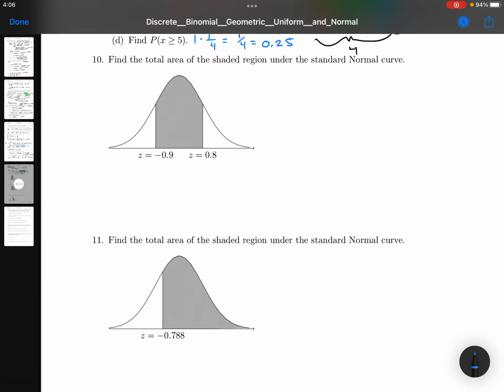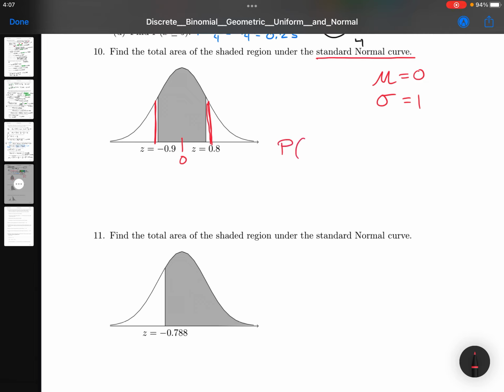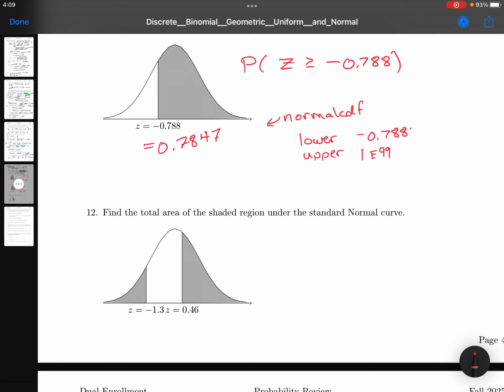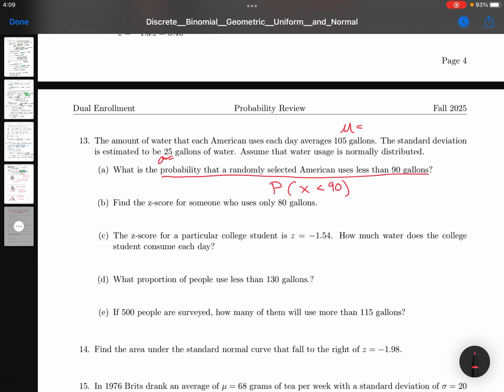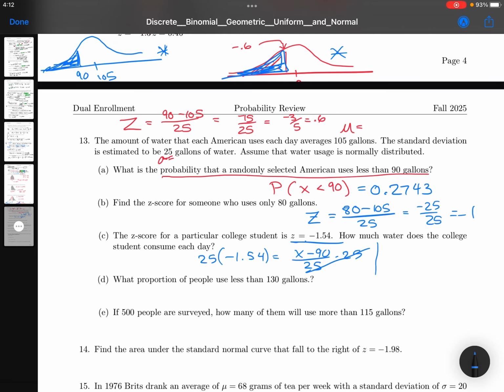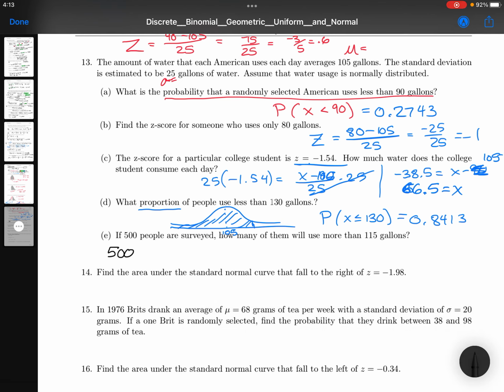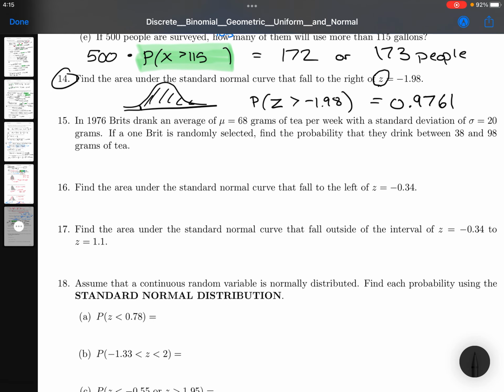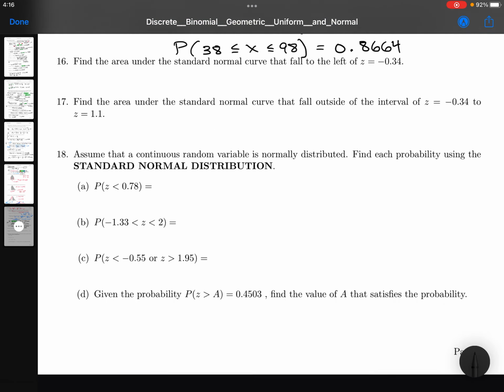March 11, 2025